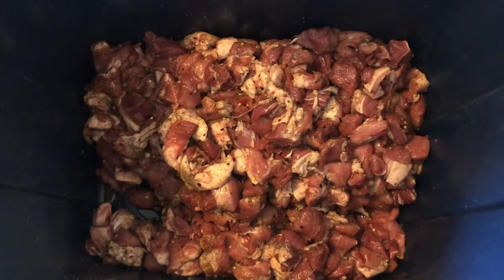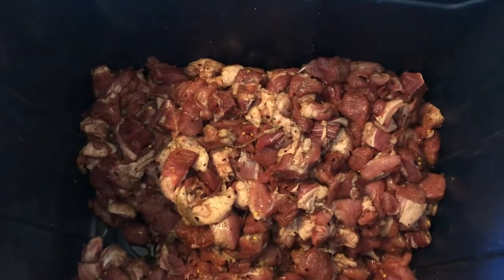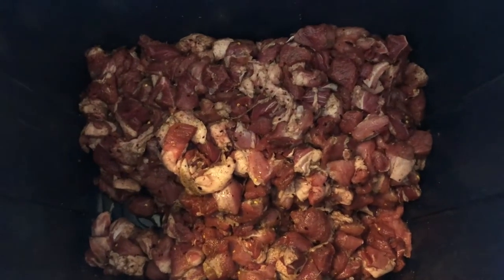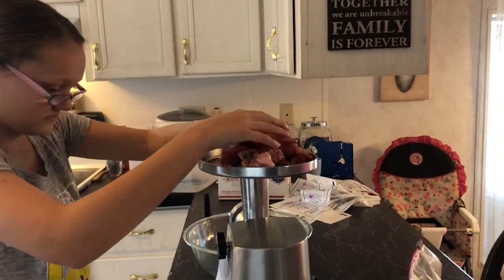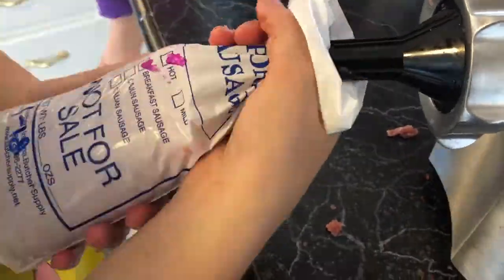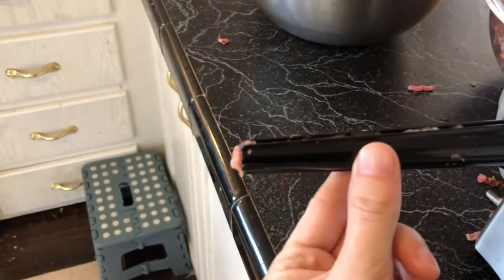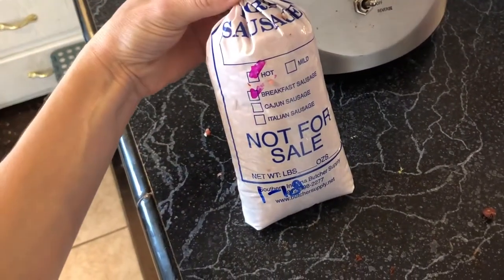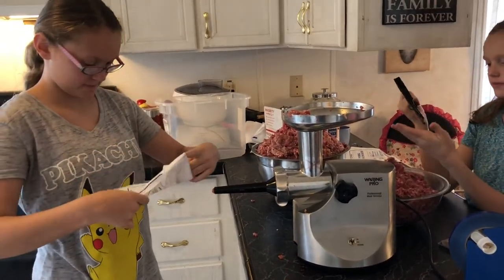Homemade Breakfast Sausage (With No JUNK)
This is our very own recipe for homemade breakfast sausage without any preservatives, nitrates, nitrites, or MSG.
Just clean pure pork and seasonings. This is what sausage is supposed to taste like.
This sausage was made from our home grown, home butchered, free range pigs.
We also make our own bacon and Italian sausage. You can find those videos on our channel.

We hope that you love what we are doing and are learning from us! If you want to support our efforts in bringing you great videos, you can do so by shopping through our affiliate links below (no extra cost to you) or by visiting our Patreon account

Milking Items

~~~Butchering Items~~~

~~~Gardening Items~~~

~~~Everyday Items~~~

~~~Canning Items~~~